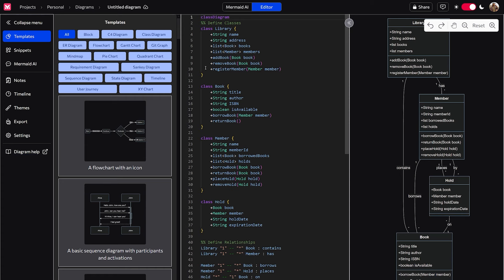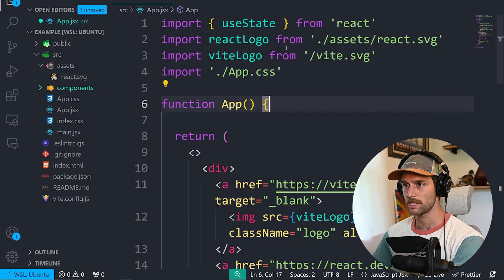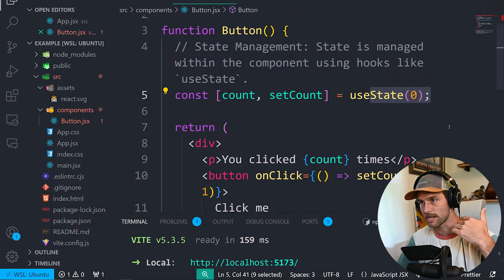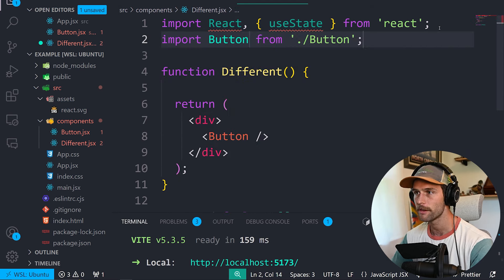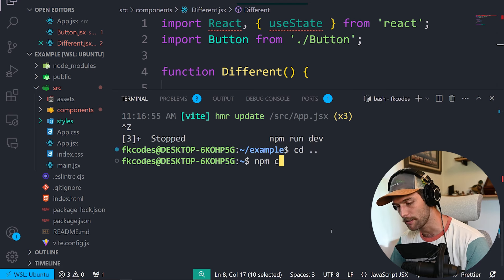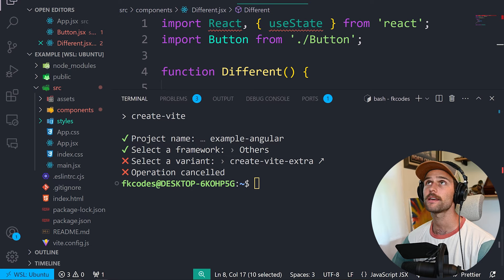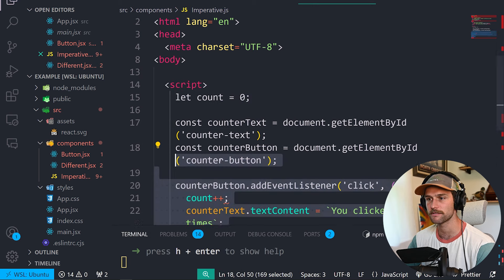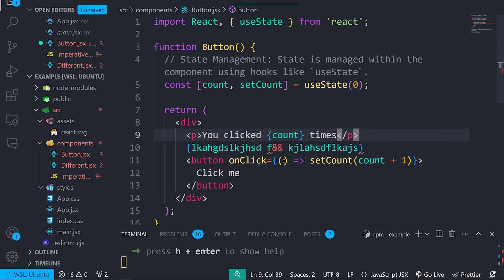I Coded with React for a Year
I coded with React for about a year or so. Here's an incredibly disorganized brain dump of my thoughts on it.